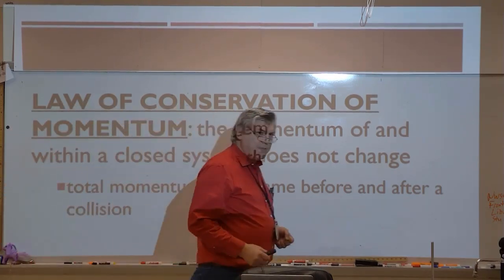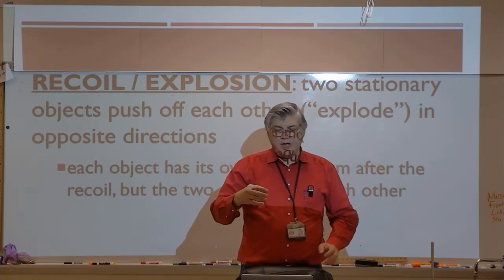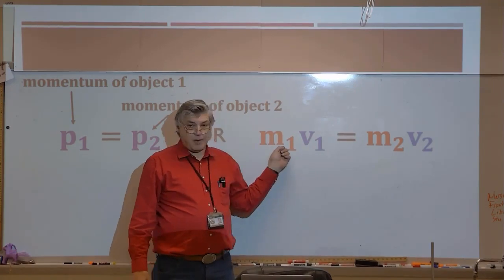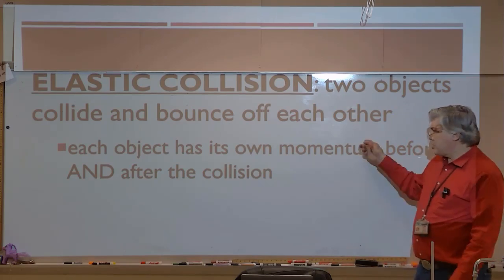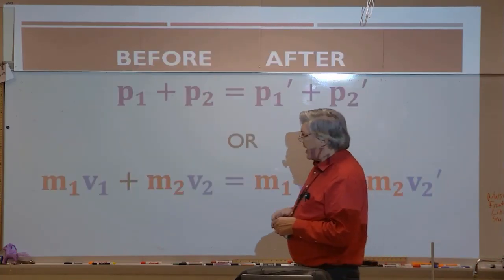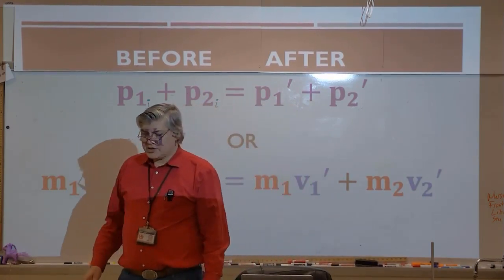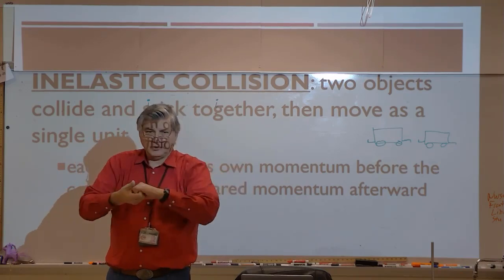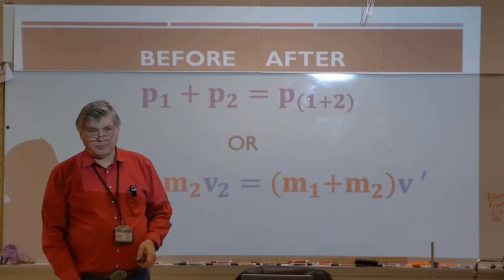Types of Collisions Lecture